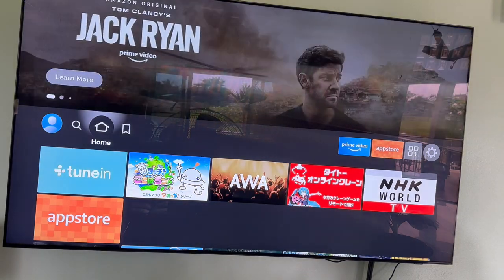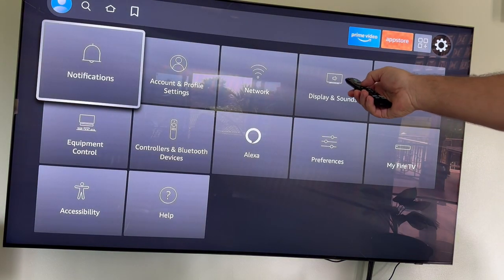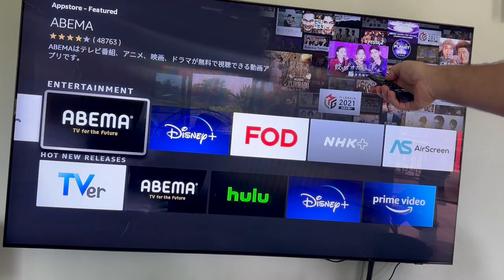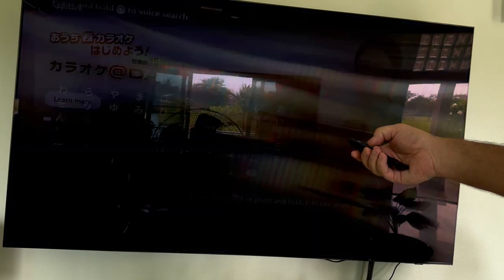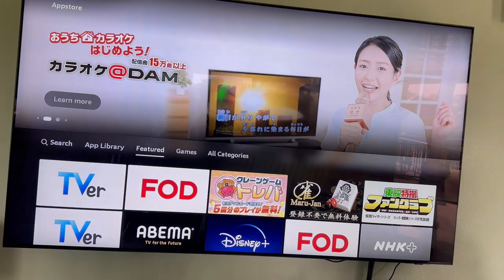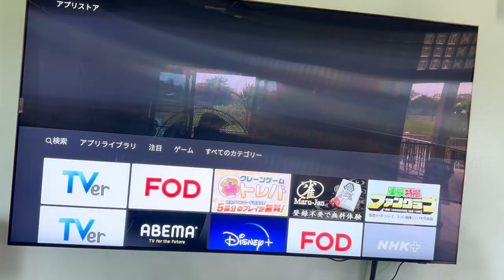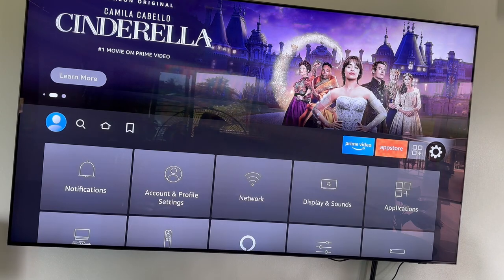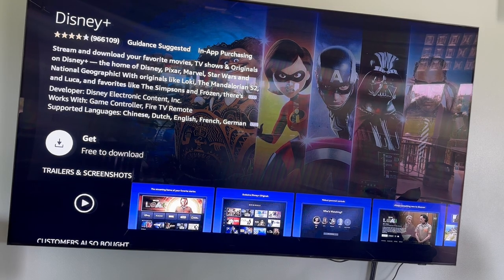Fire Stick 4K Max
Can not set the keyboard langage